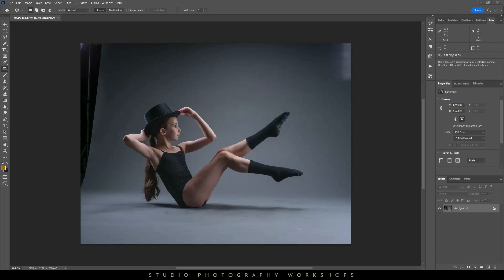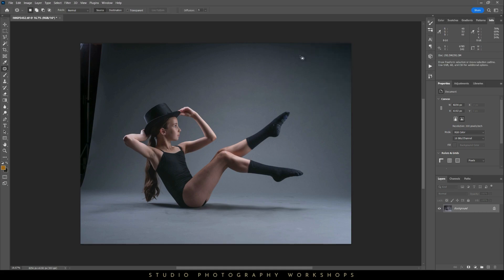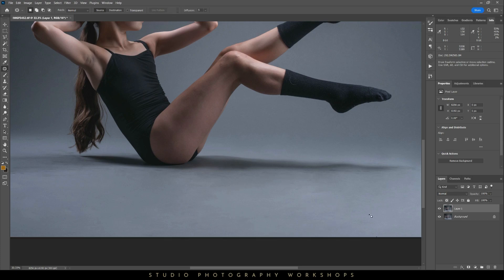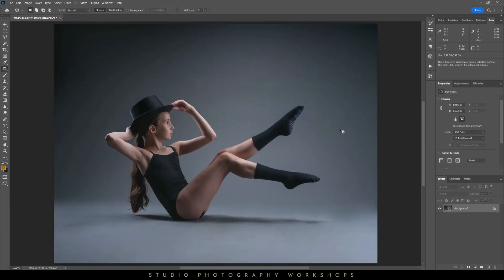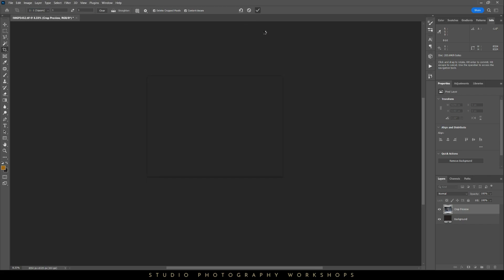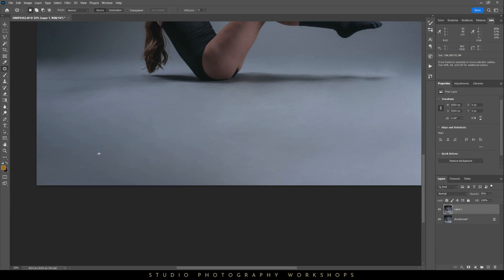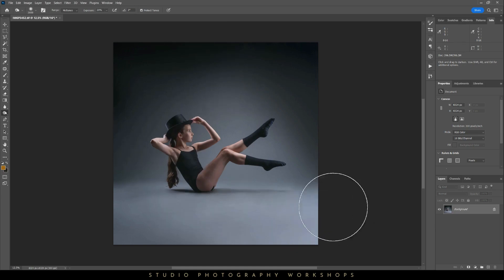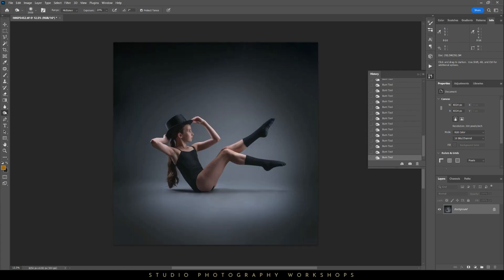EXTENDING A BACKGROUND IN PHOTOSHOP FOR DANCE PHOTOGRAPHY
Hello, dance photography enthusiasts and digital creatives! Welcome to today's tutorial where we're about to embark on an essential skill for enhancing the visual impact of your dance shots – 'How to Extend a Background in Photoshop for Dance Photography.' Whether you're a seasoned photographer aiming to create dynamic compositions or a passionate dancer capturing your moves, this tutorial is your key to expanding the canvas and adding a touch of cinematic flair to your images. So, grab your favorite dance photos, open up Photoshop, and let's step into the realm of creativity as we explore the art of extending backgrounds. Without further ado, let the background extension dance begin!

Hosted by Stephanie Thornton at Stephanie Thornton Photography